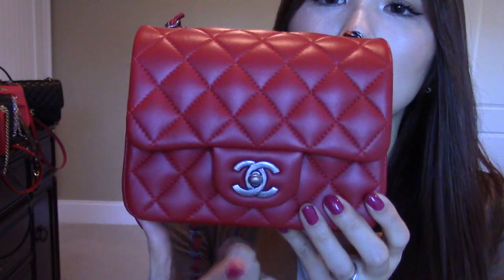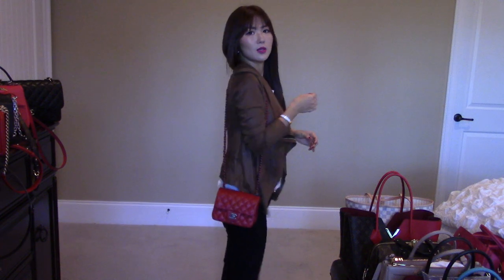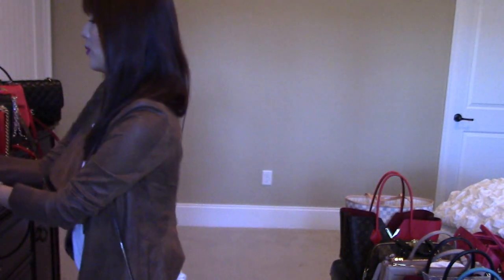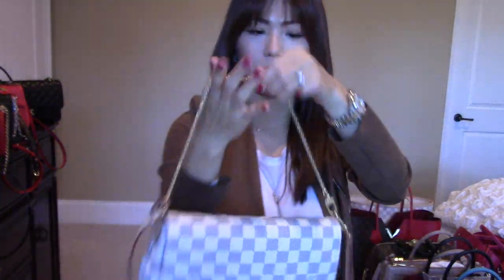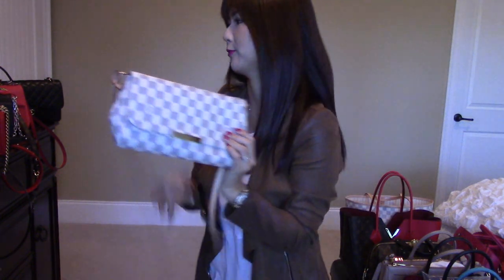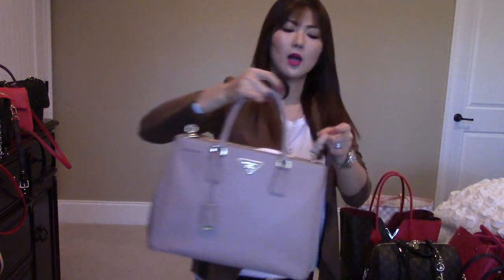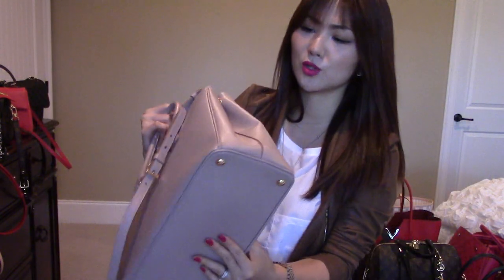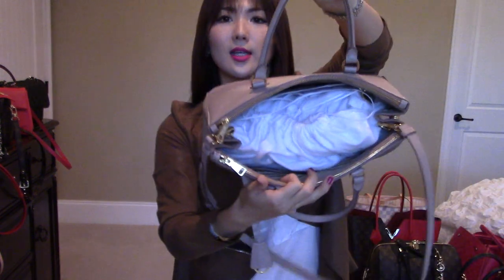FINAL ENTIRE HANDBAG COLLECTION 2015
Hi everyone here is a long waited requested vid for you guys! Yes i sold many that didn't work out for my lifestyle at the moment which doesn't mean that i don't like the ones that i sold and the ones that i still have are the ones that i use and enjoy! I switch my bags all the time so they are all being used! Hope you enjoy watching this vid!
Take care!

Longchamp black Le pliage Neo Large

Bag reviews etc..

What i was wearing in this vid

Zara brown jacket (small)

White Top ClubMonaco(similar)

Zara jeans (size 4)

Nailpolish x formula A+

Eye brow Anastasia M brown

Lipstick Nars Michiyo

Foundation dior star #01

Concealer Nars Chantilly

Concealer Nars Vanilla

Primer Laura Mercier radiant

Blush Becca Flowerchild

Eye shadow Too faced Natural

Mascara Lancome

Bronzer too faced natural

Setting powder Becca

Instagram lvlovercc